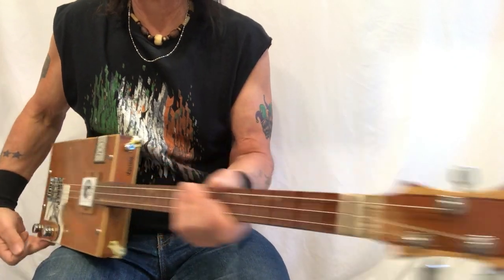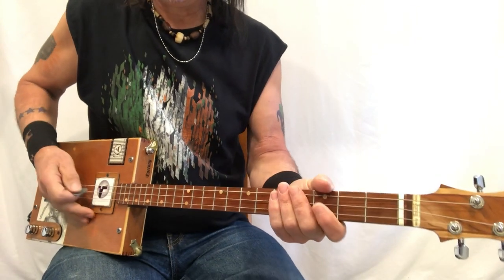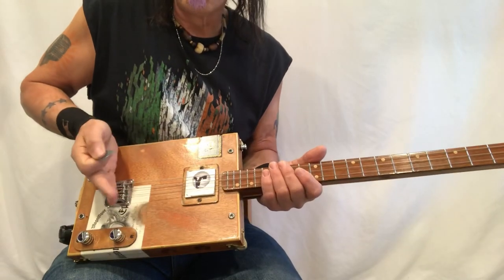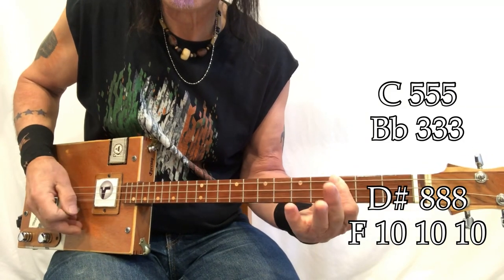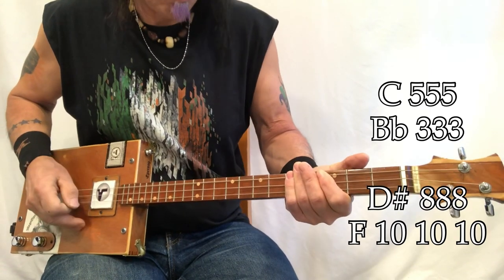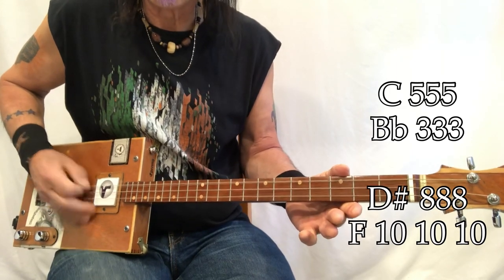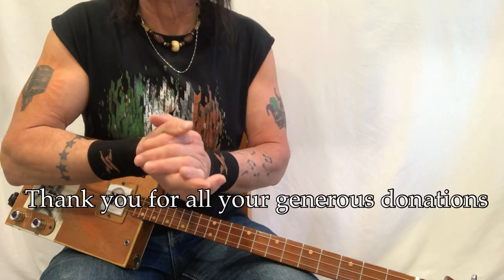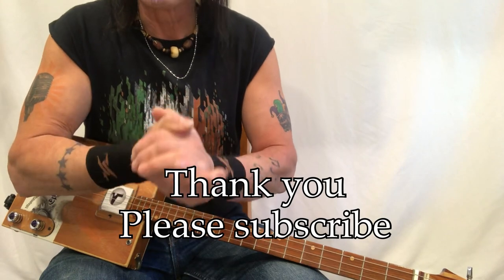My Sharona The Knack easy beginner one finger lesson on 3 string Cigar Box Guitar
In this lesson we work on the classic tune by the Knack.
A Great big THANK YOU to all that support me in this.